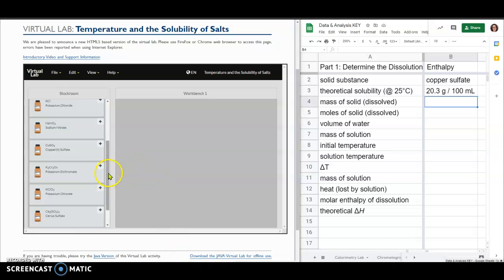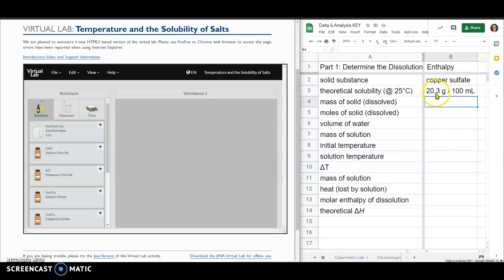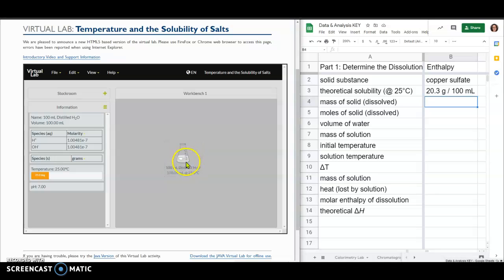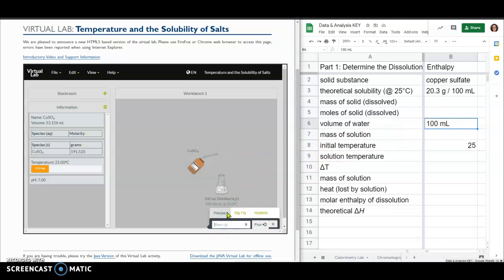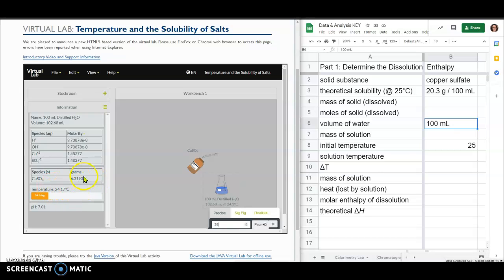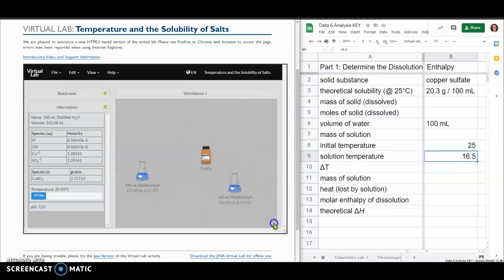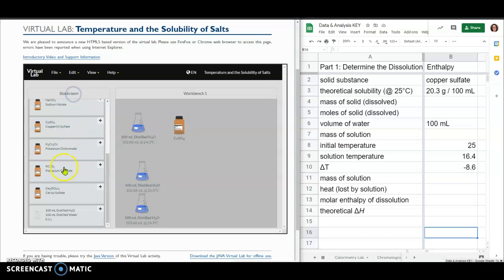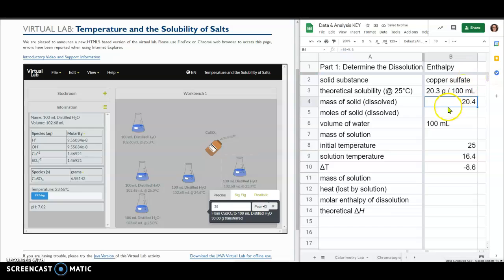V2 - Temperature & Solubility of Salts - Part 1